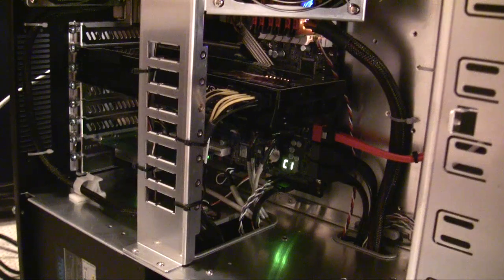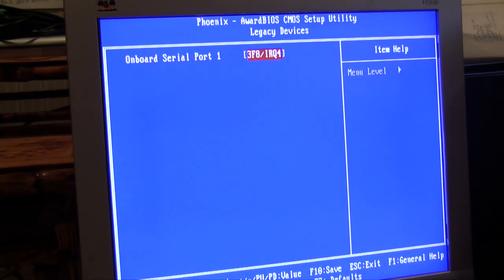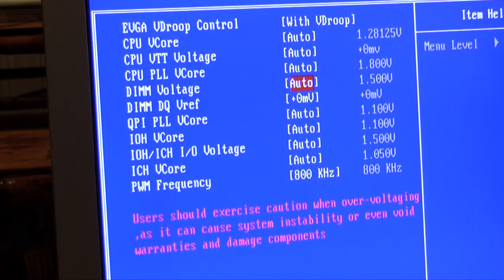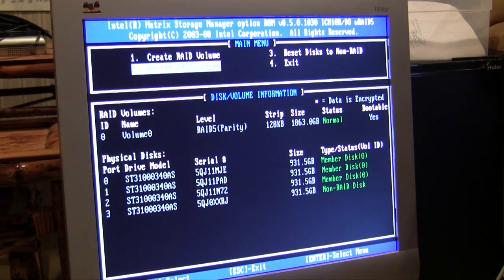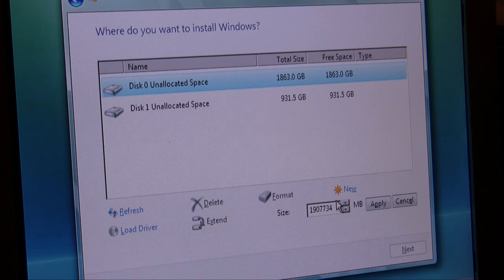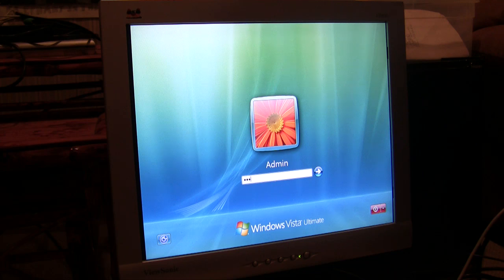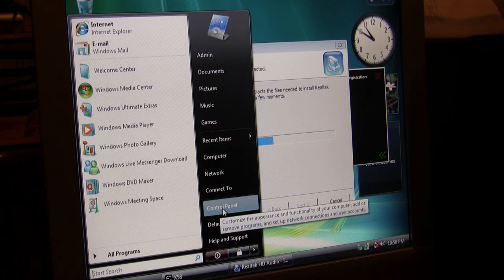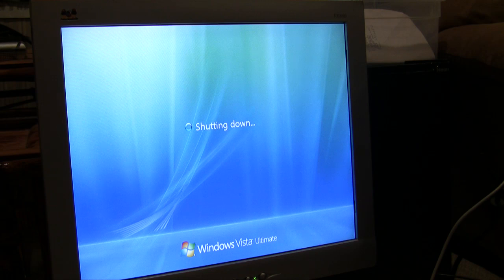Post-Build BIOS, RAID, and OS Configuration Procedures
So you've built your custom computer!  Now what?  In this video tutorial, I explain the procedures that you will need to follow to get your new custom computer up and running.

TOPICS COVERED:
Entering and Configuring the BIOS, including setting your default boot device

Configuring your RAID array if you have one

Booting into the windows installer, making partitions, and preparing you hard drives/volumes for an OS installation

Installing Drivers, Disabling User Account Control, and ensuring everything is working right.